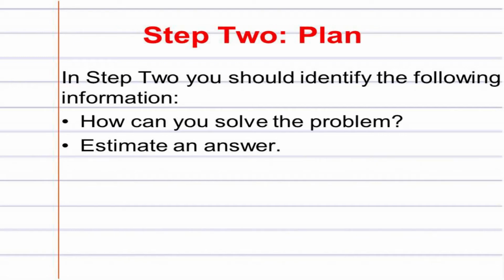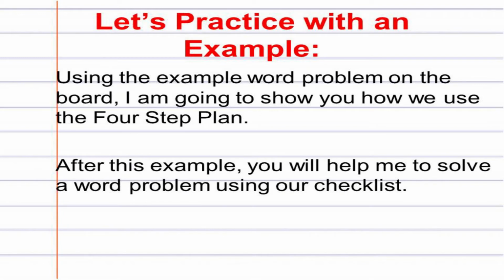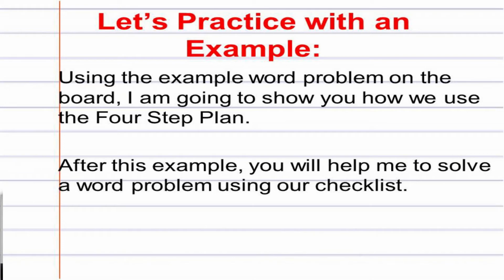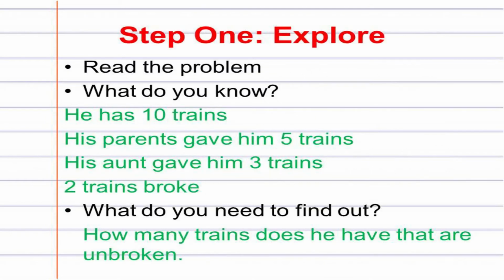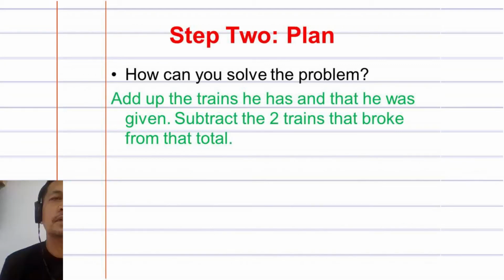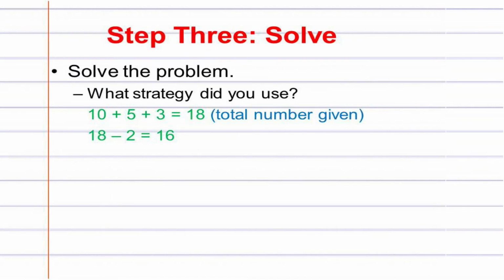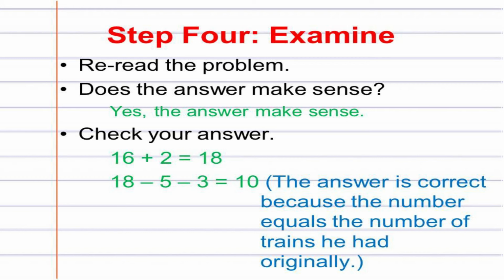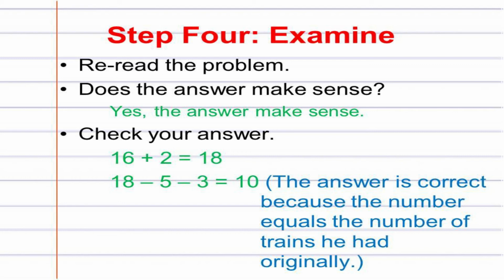SOLVING WORD PROBLEM